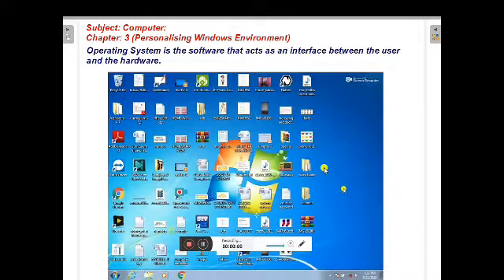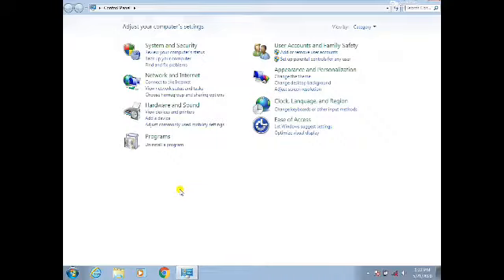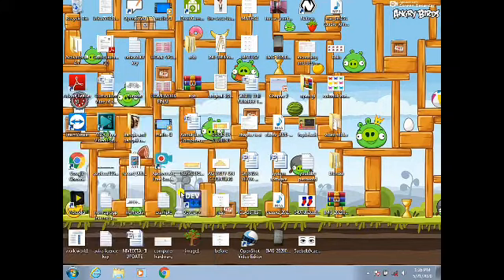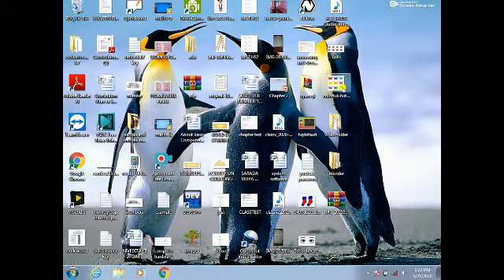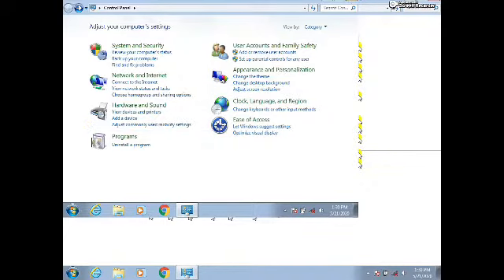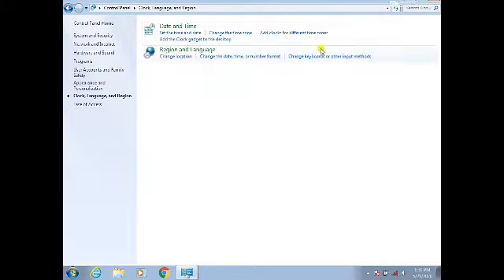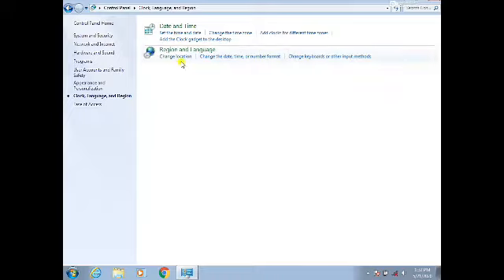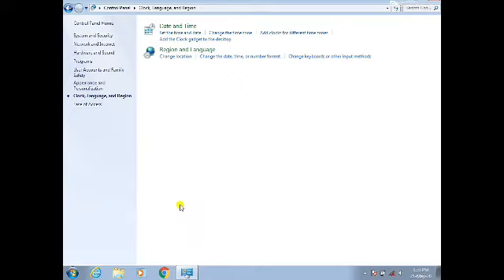windows personalizing environment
How can we personalize windows